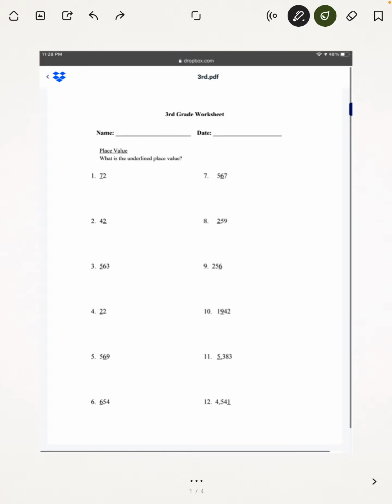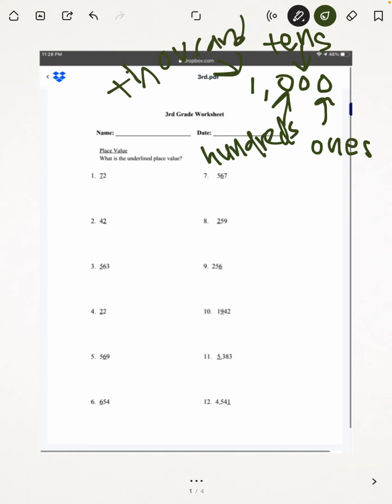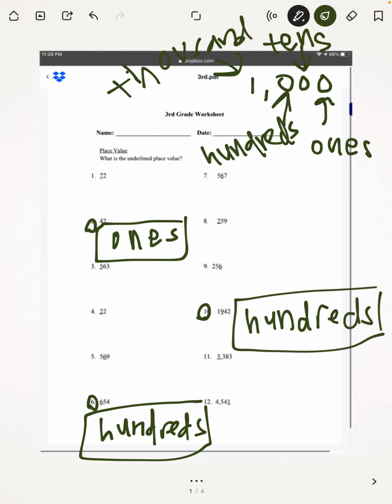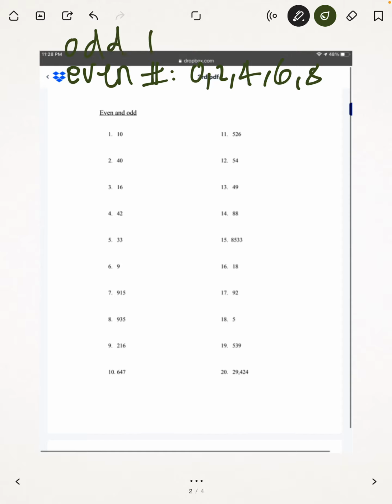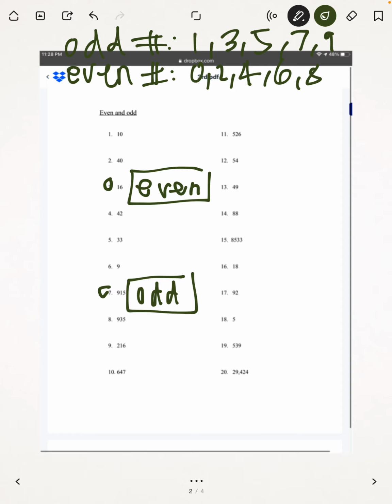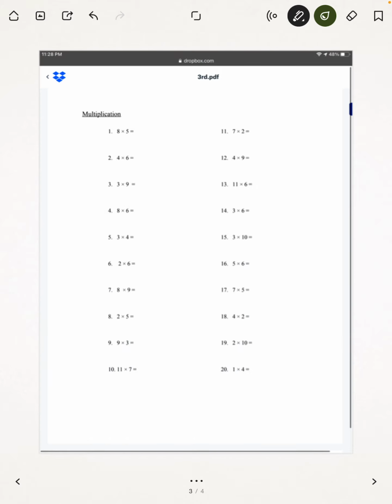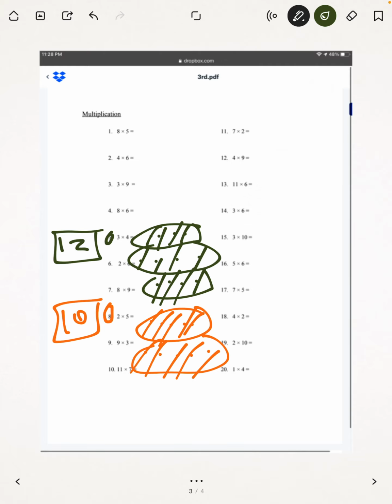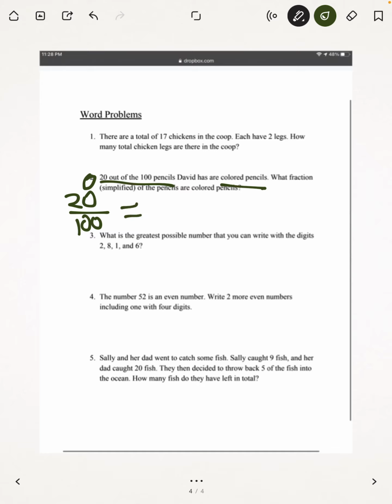3rd Grade Math | Lesson 31 #2